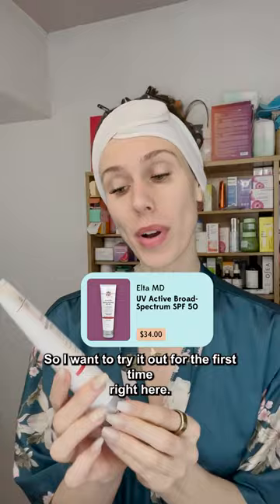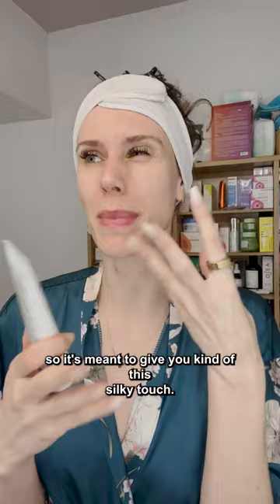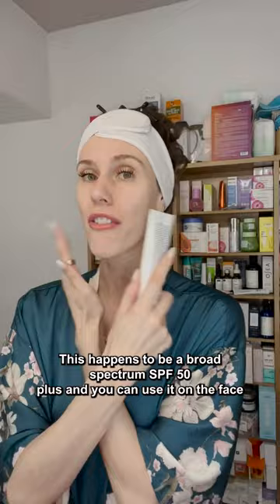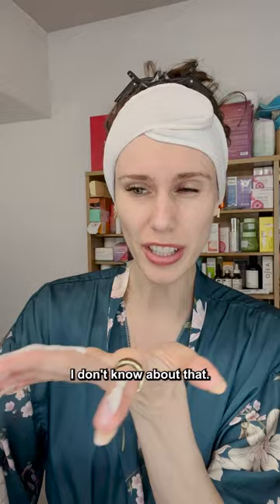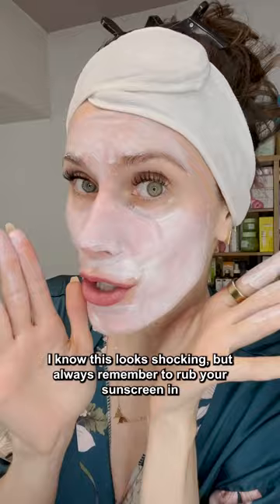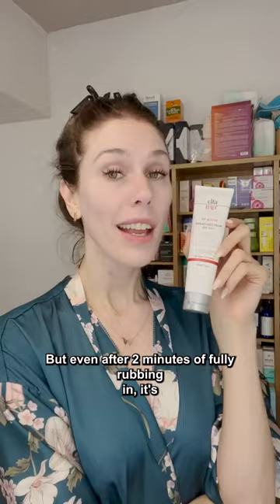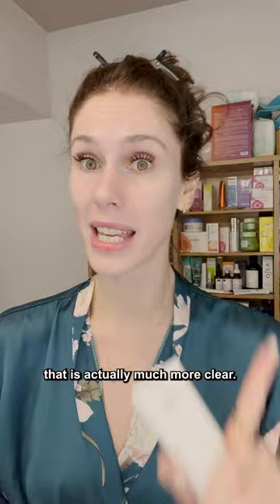Shame shame shelf: First Impressions of Elta MD Oil- Free UV Active Broad Spectrum SPF 50 Sunscreen